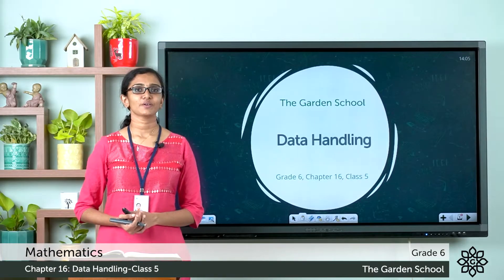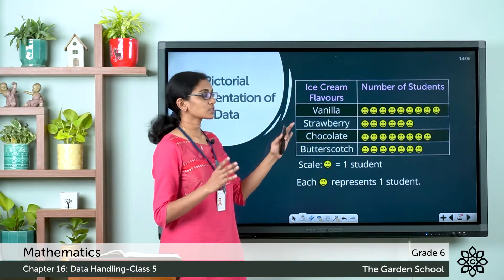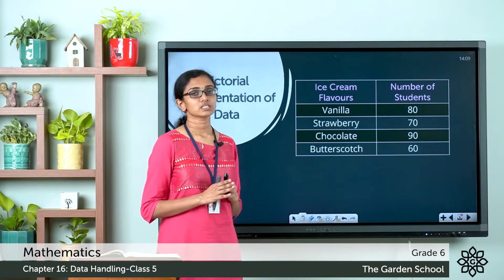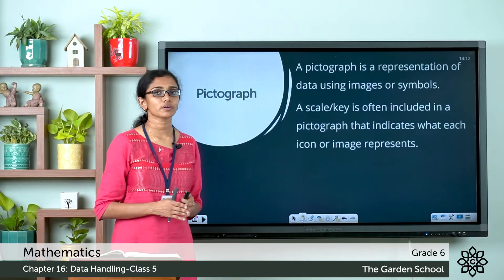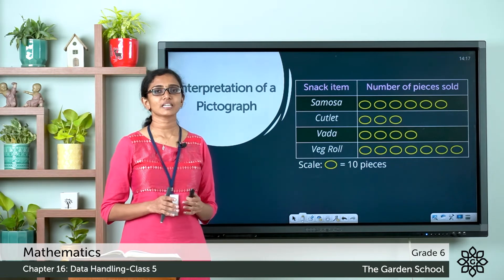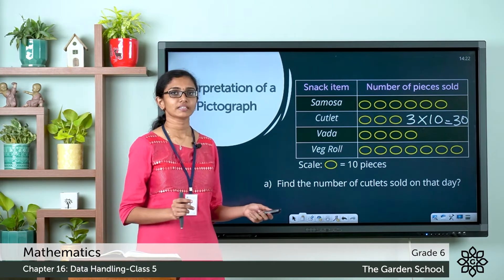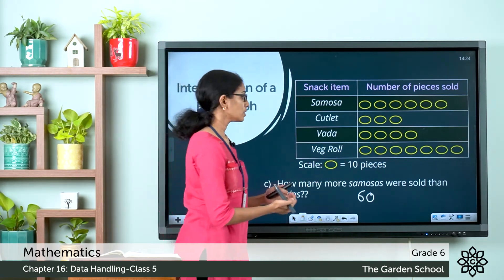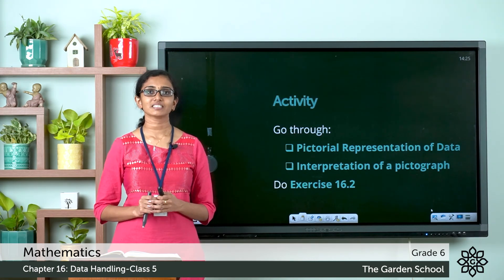Grade 6 Mathematics Chapter 16 Class 5 Pictorial Representation of Data